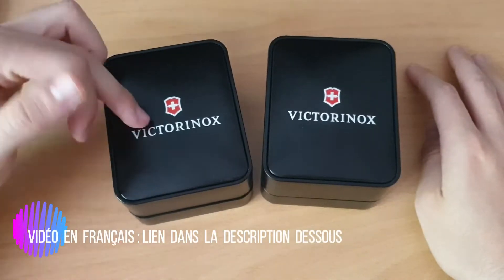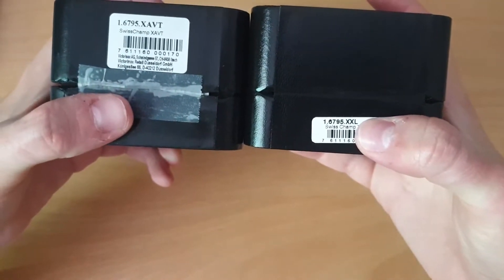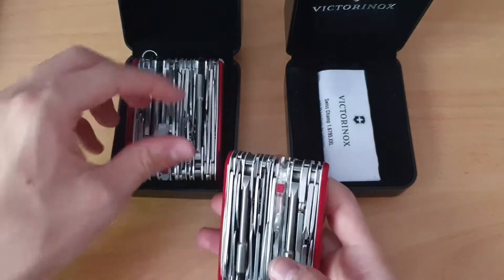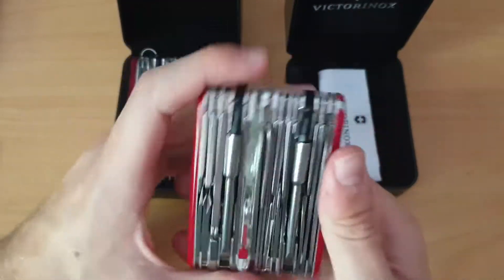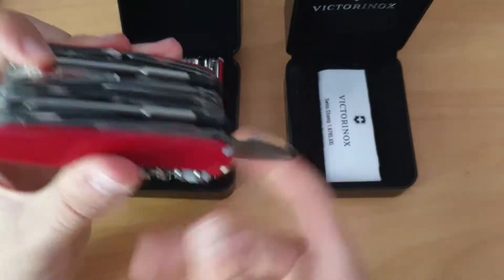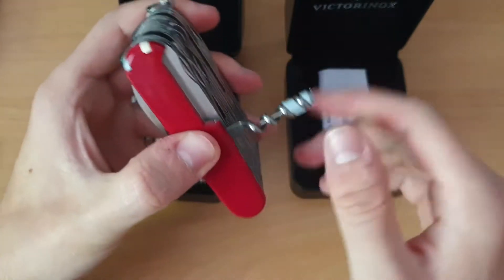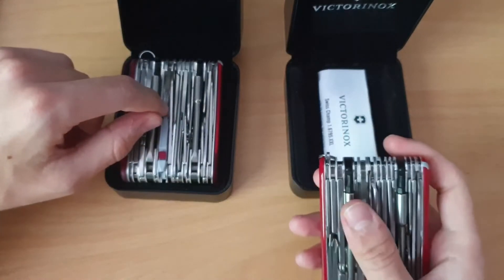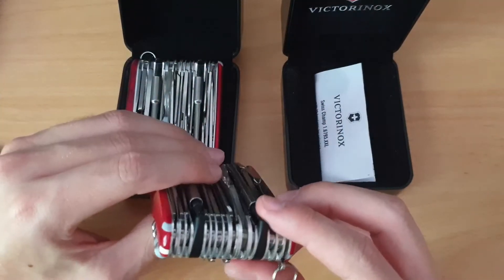[REVIEW] Victorinox - SWISS CHAMP XAVT & SWISS CHAMP XXL (Swiss Army Knives)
► Swiss Champ XAVT AMAZON Germany
► Swiss Champ XXL AMAZON Germany
► Swiss Champ XAVT AMAZON Spain
► Swiss Champ XXL AMAZON Spain
► Swiss Champ XAVT AMAZON Italy
► Swiss Champ XXL AMAZON Italy

VICTORINOX SWISSF CHAMP XAVT & SWISS CHAMP XXL REVIEW

SWISS CHAMP XAVT :

- Discontinued model, 2020.
- Swiss made knife with 82 functions.

Item number : 1.6795.XAVT
Thickness : 65 mm
Length : 91 mm
Weight : 351 g

SWISS CHAMP XXL :

- The ultimate companion, indoor and outdoor.
- Swiss made pocket knife with 73 functions.
- A perfect collector's piec.

Item number : 1.6795.XXL
Thickness : 63.3 mm
Length : 91 mm
Weight : 353 g

00:00 Introduction & Characteristics
01:21 Swiss Champ XAVT & XXL
09:59 Price
11:06 My Opinion
12:40 Discussion & The End